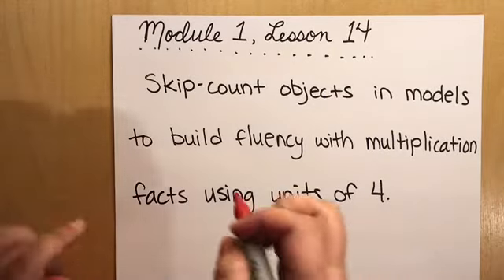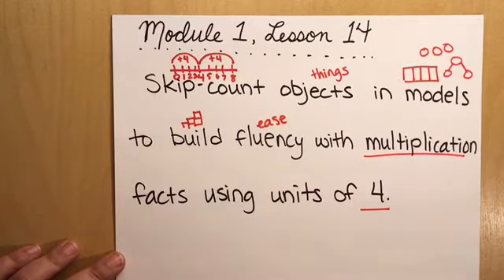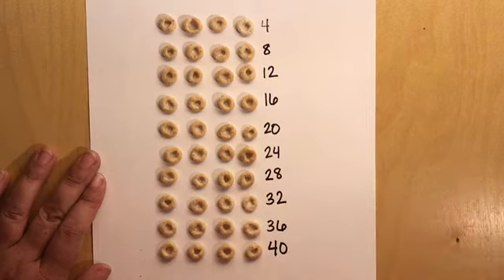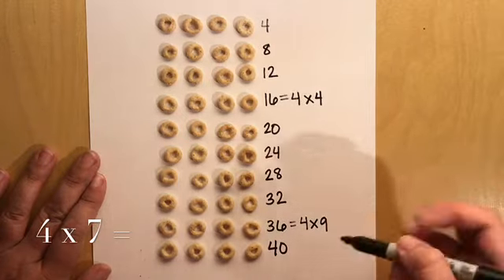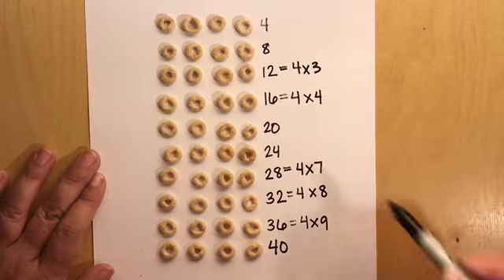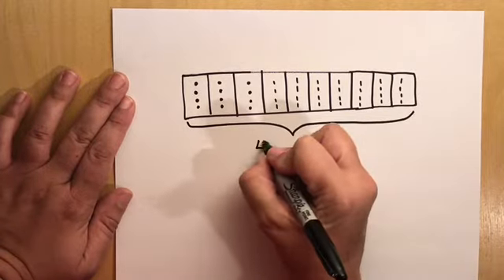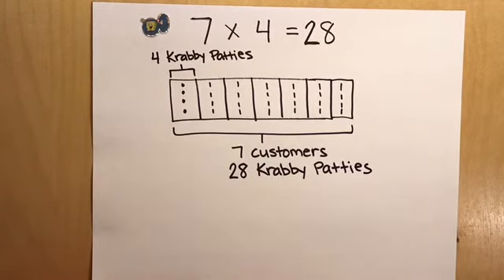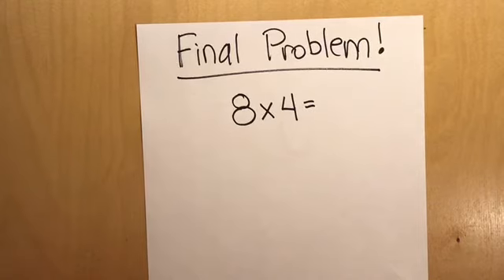Module 1, Lesson 14